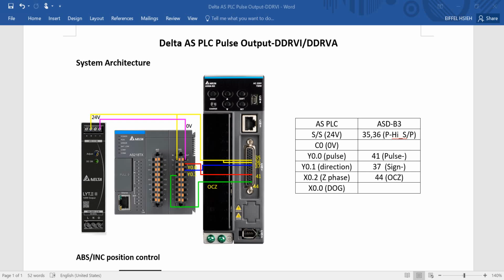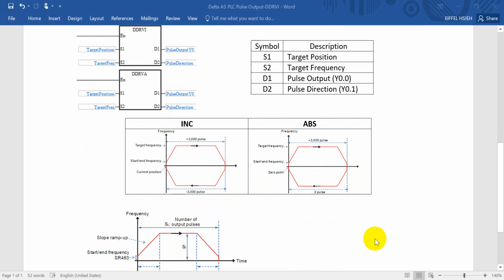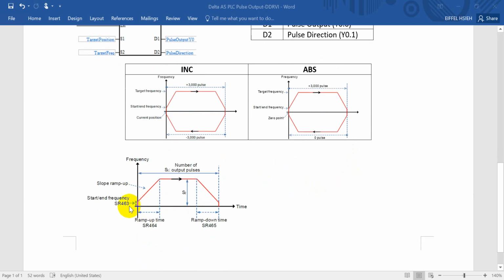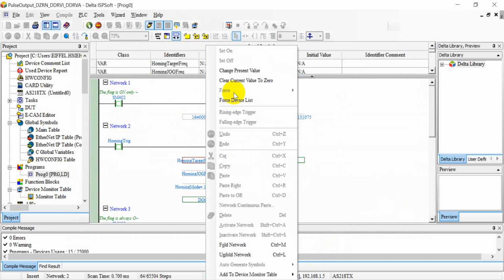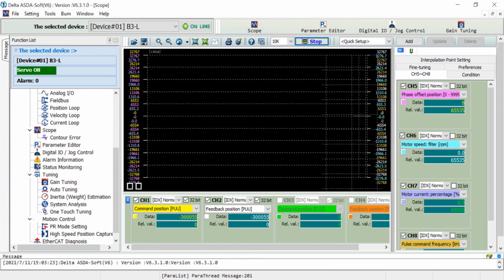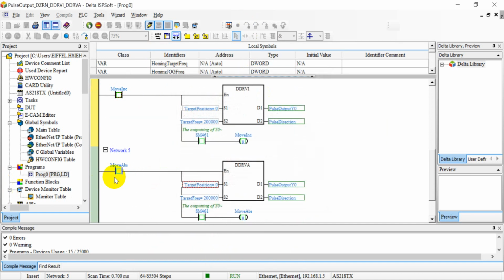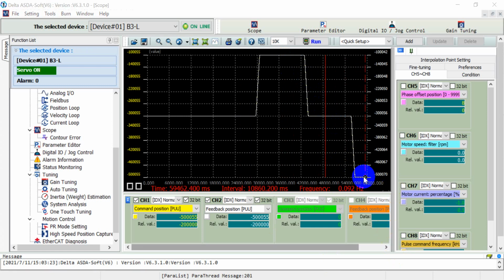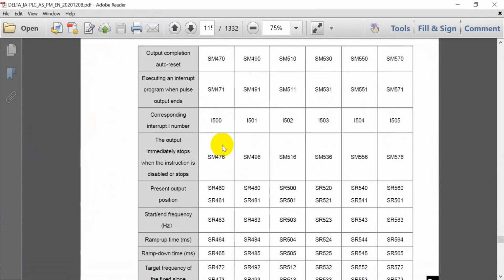Delta AS PLC Pulse Output-DDRVI/DDRVA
Delta AS PLC
DDRVI (Incremental or Relative position control)
DDRVA (Absolute position control)
Delta ASD-B3

This video will show you how to use AS PLC for Incremental or Absolute position control.